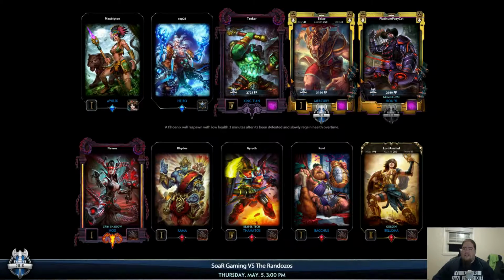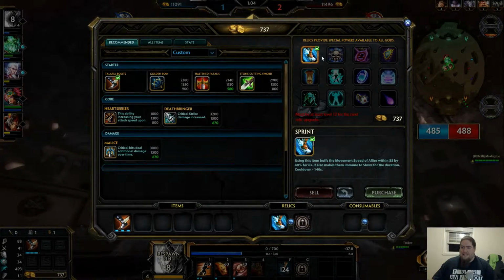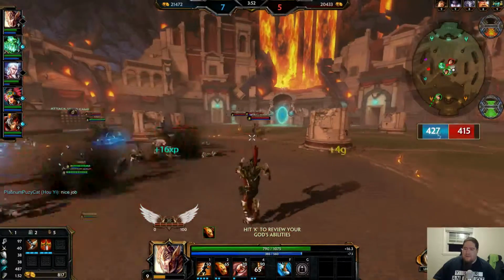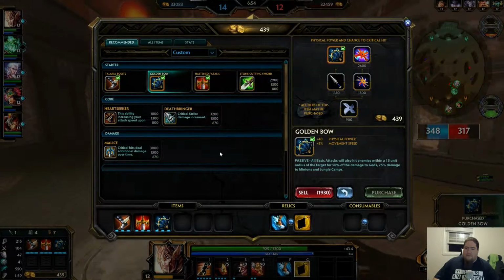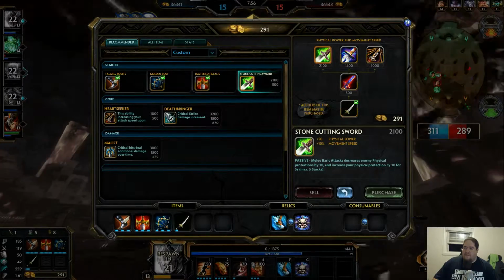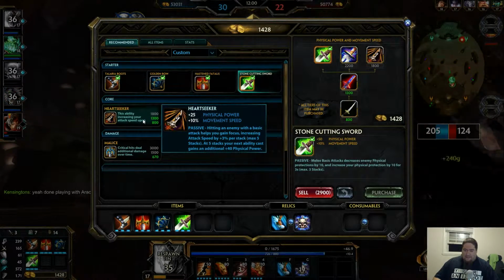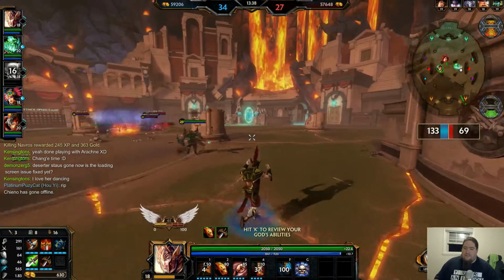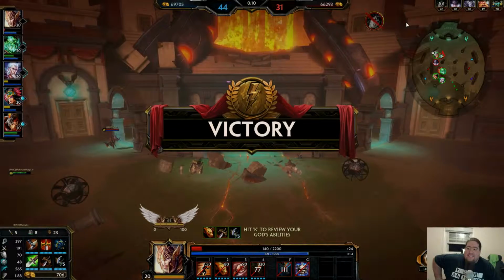Let's Play Smite: Running around Arena with Mercury /w Balae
Showing off a build for Mercury that I've gotten kind of fond of. Its based around building as much movement speed as possible which enables you to be all over the place and make your presence known. Below in the description is a link to where I found the build on smitefire for reference and to give credit where its due.

Hopefully can bring some more videos of this build soon that has me playing a bit better. If you'd like to try this build out yourself feel free to pause the game at the item screen and check out what items I'm building for it.